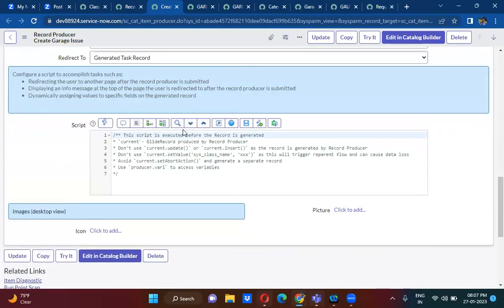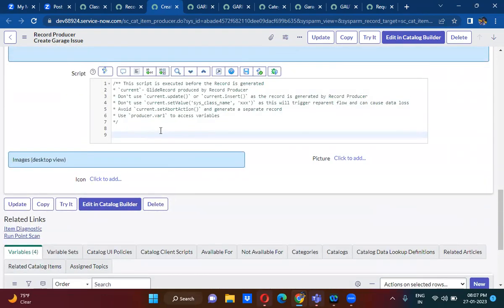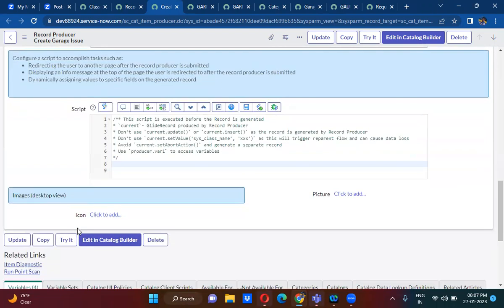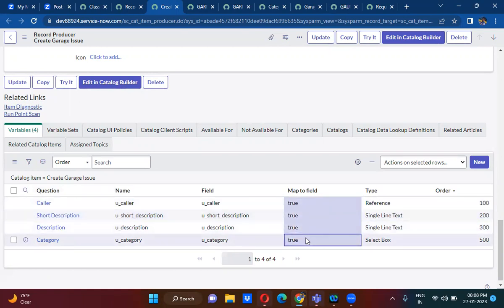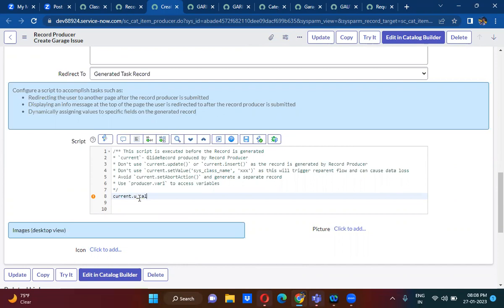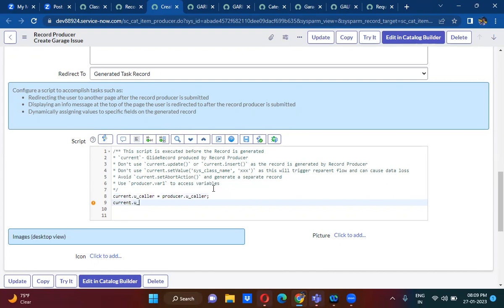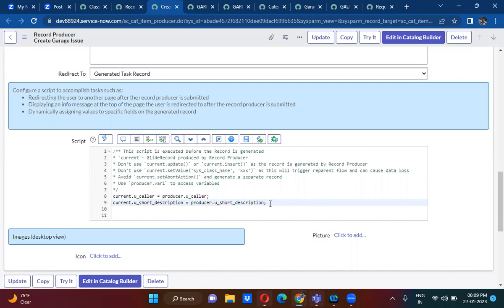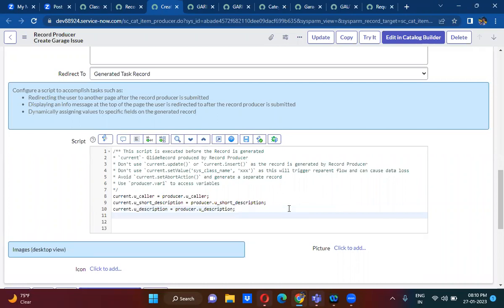Field mapping in Record Producer in Service Now explained in detail by Uday Gadiparthi